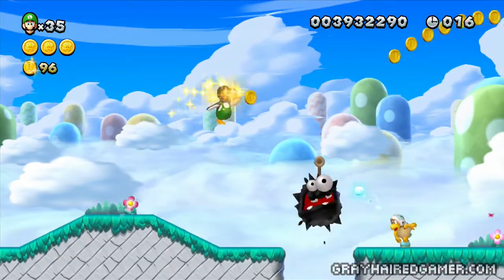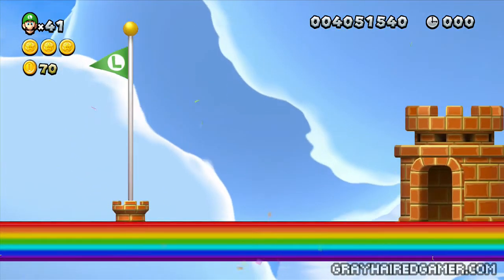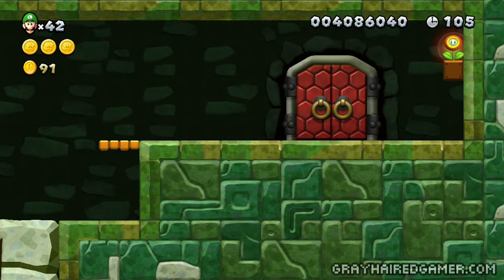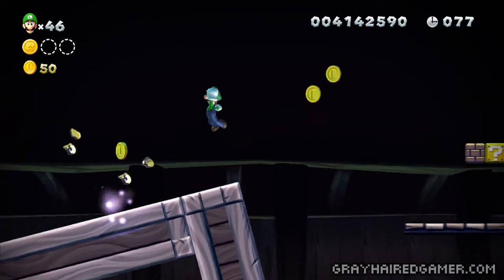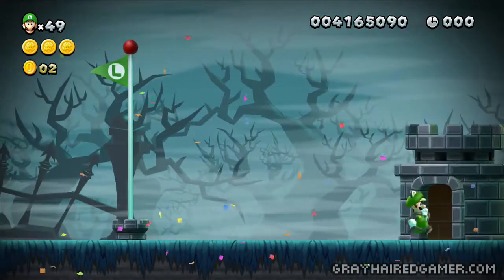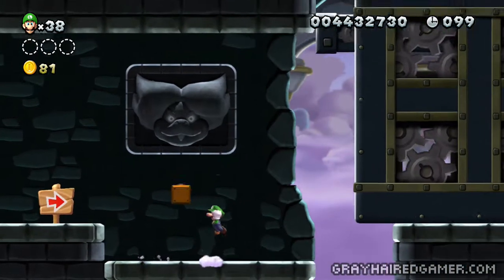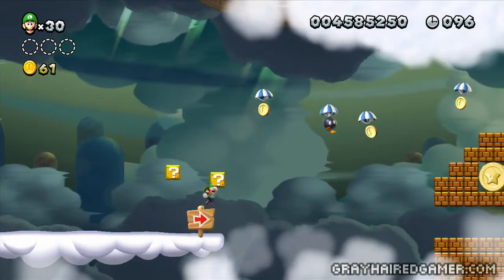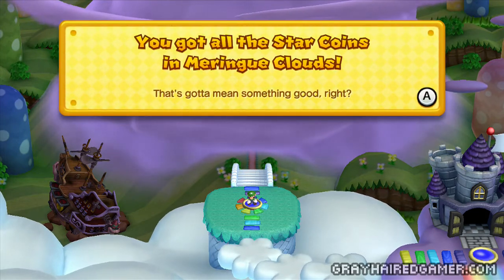New Super Luigi U (Wii U) - World 7 with Commentary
Here are all the stages, Star Coins, and hidden exits for Meringue Clouds in Nintendo's New Super Mario Bros. U DLC. I also talk a bit about this game as it relates to traditional DLC and past Mario games, as well as its animation. Hope you enjoy it!

Nintendo Network:
ghibli99